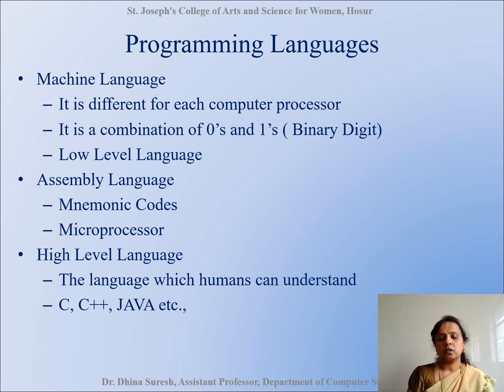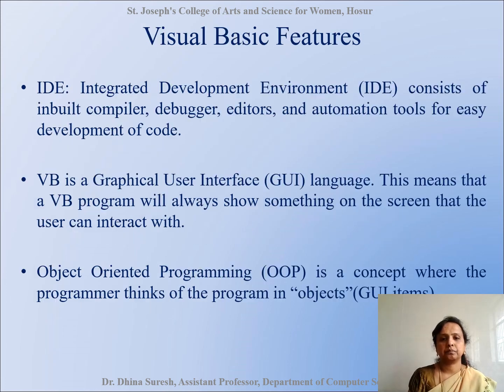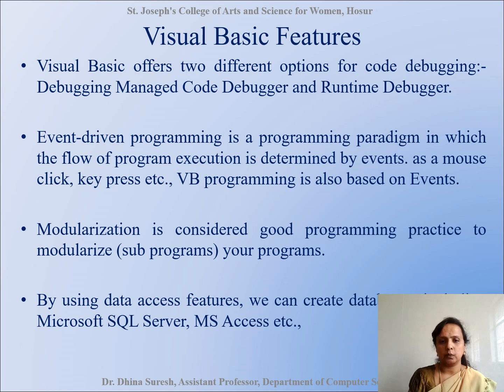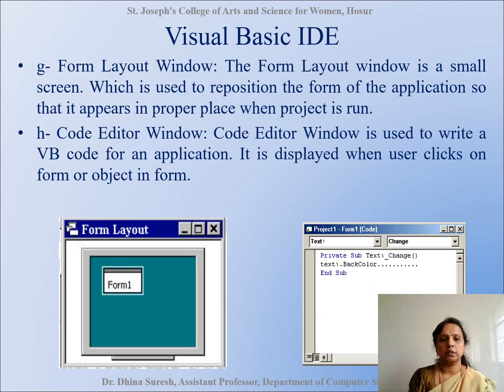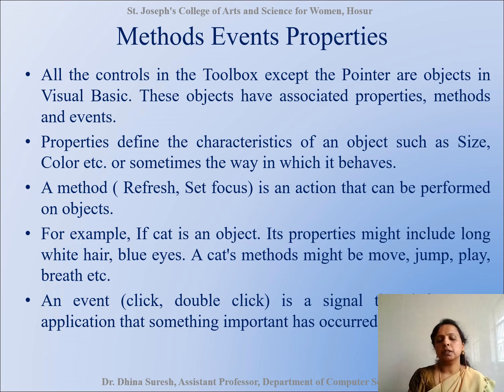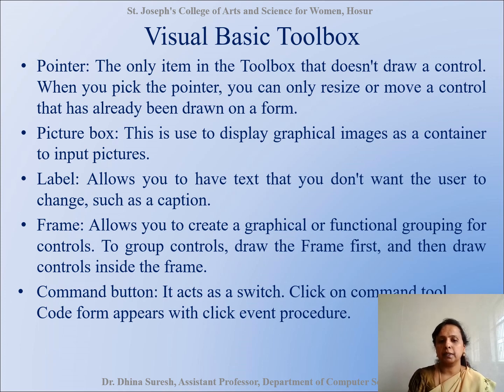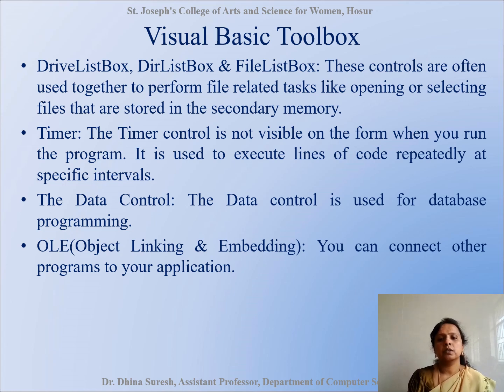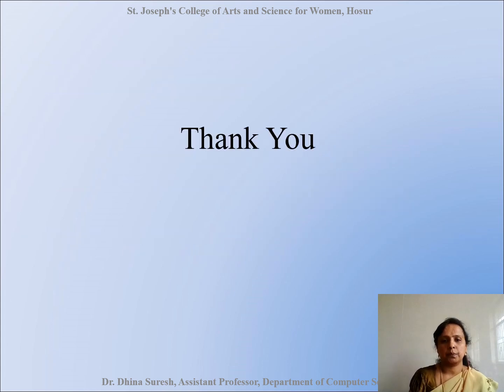Visual Basic 6